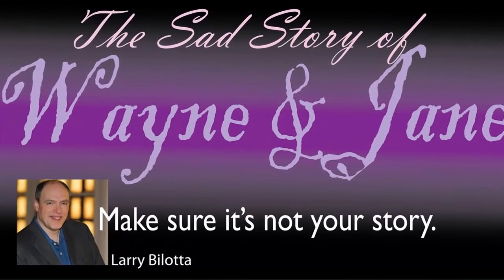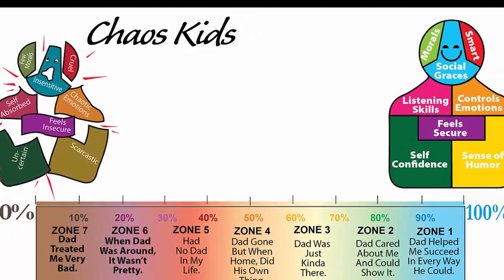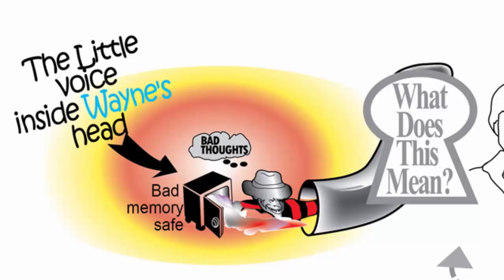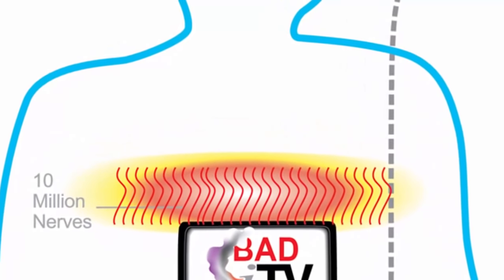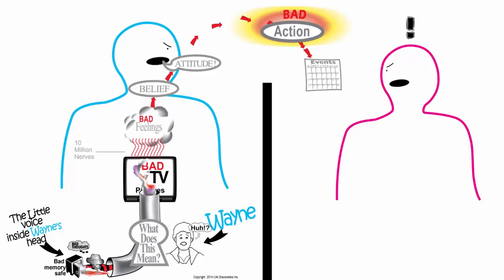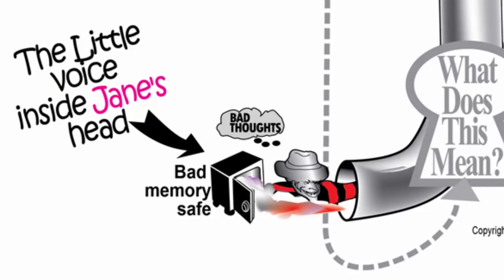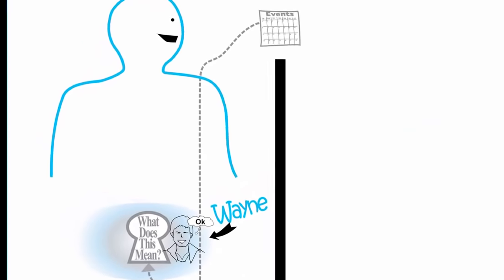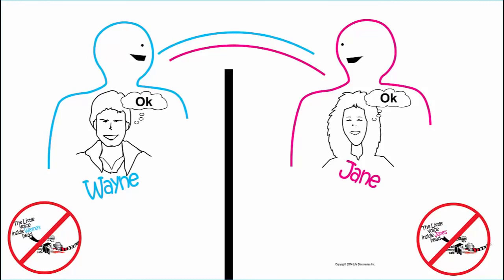What Causes a Midlife Crisis? Cause of Anxiety & Negative Thoughts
- What is a midlife crisis? The "chain of events" that causes negative emotions is the driving force behind a man or woman's midlife crisis. This video reveals what happens to your spouse when childhood pain creates a midlife crisis.